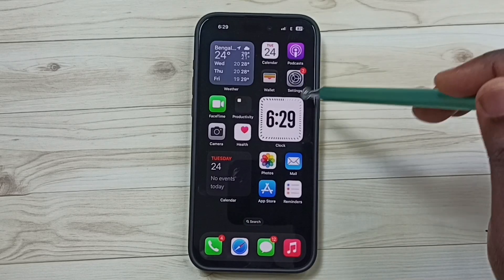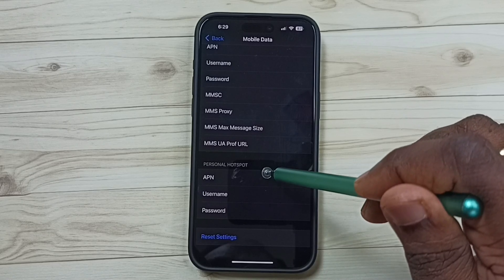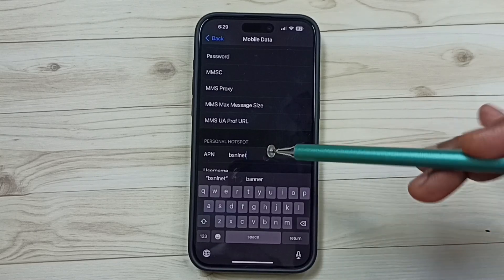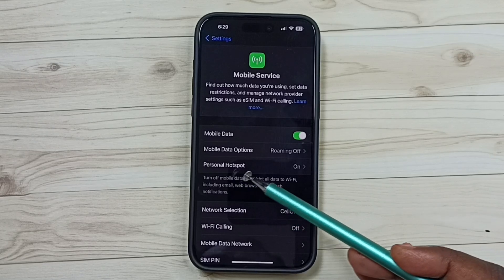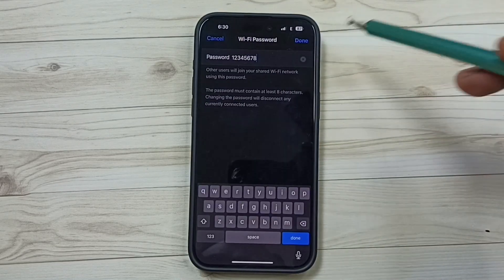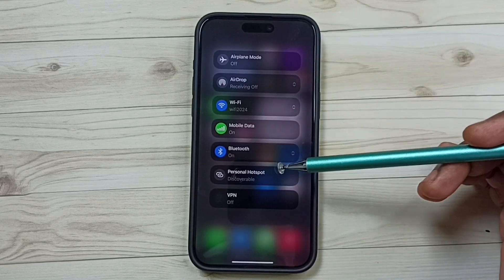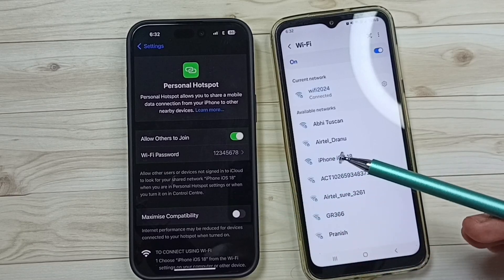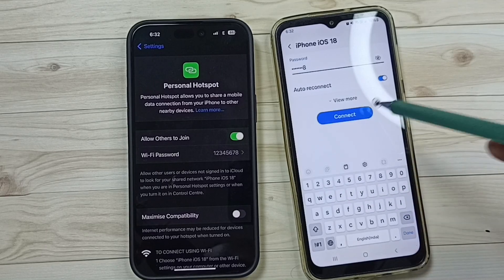How to Fix Personal Hotspot Not Working Problem on iPhone 15/15 Pro Max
Personal Hotspot Settings, Personal Hotspot Configuration, Personal Hotspot Setup, Personal Hotspot hidden settings and features, wifi hotspot, mobile hotspot,